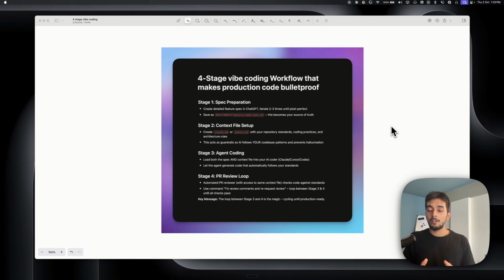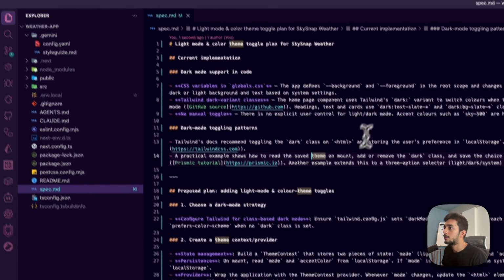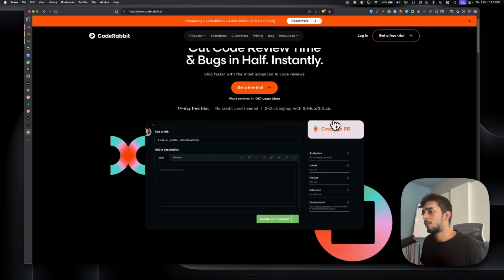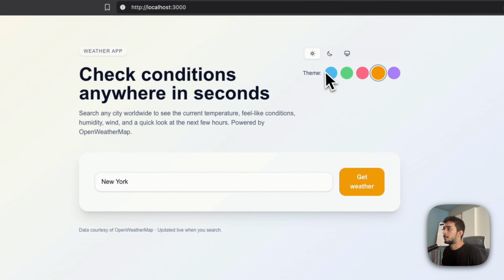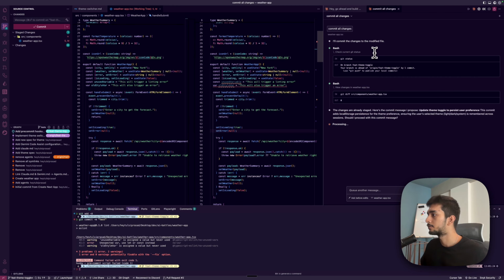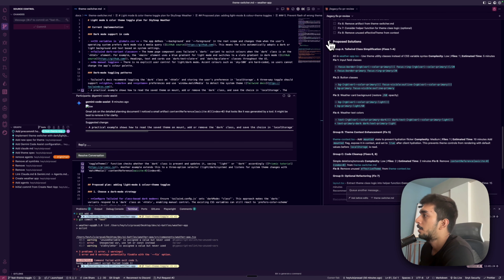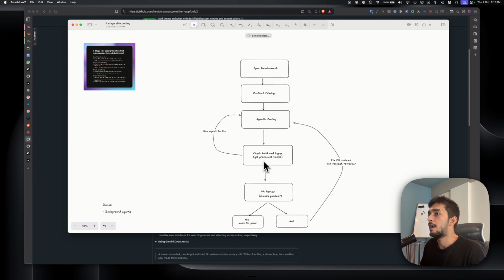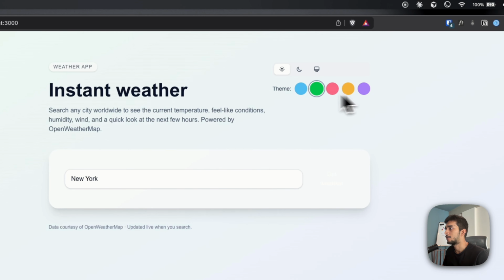4-Stage AI Coding Workflow That Makes Production Code Bulletproof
Stop spending hours debugging! Learn the exact 4-stage AI coding workflow I use to ship production-ready code faster with Claude Code, Cursor, and automated PR reviews.

⏱️ TIMESTAMPS
00:00 - Why Your Code Isn't Production Ready
01:50 - Stage 1: Smart Spec Generation with AI
06:37 - Stage 2: Context Files & System Prompts
09:07 - Stage 3: Agentic Coding & PR Tools
11:34 - AI Code Review & Pre-commit Hooks
16:47 - Agent Auto-Fixing & PR Loop
25:04 - Automated PR Fixes
29:24 - Workflow Summary & Bonus: Snyk Extension
31:11 - Bonus: Background Agents via Slack

✓ How to create bulletproof specs using AI reasoning models
✓ Setting up context files for consistent code quality
✓ Automating code reviews with Gemini Code Assist
✓ Git pre-commit hooks that prevent bugs from reaching production
✓ Building a PR review loop that fixes issues automatically
✓ Background agents for coding on the go

- Symlink strategy for multiple AI agents
- Pre-commit hooks for type safety
- Custom slash commands for PR fixes
- Security scanning with Snyk
- Voice-to-text for faster prompting

🎯 PERFECT FOR
Developers using AI coding tools who want to move faster to production without sacrificing code quality. Whether you're using Claude Code, Cursor, Codex, or Gemini CLI, this workflow will level up your development process.

📌 Resources in description are linked above